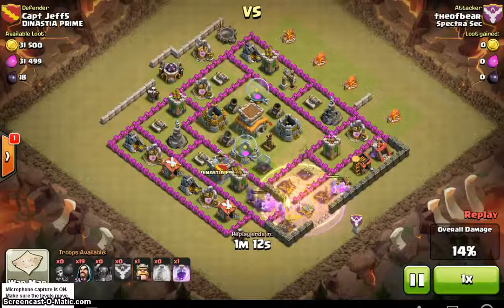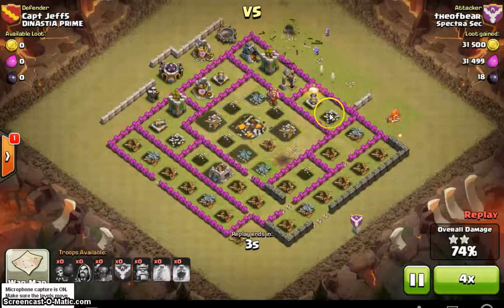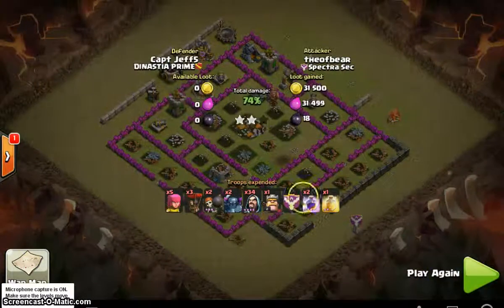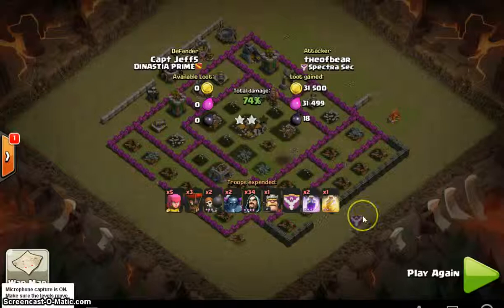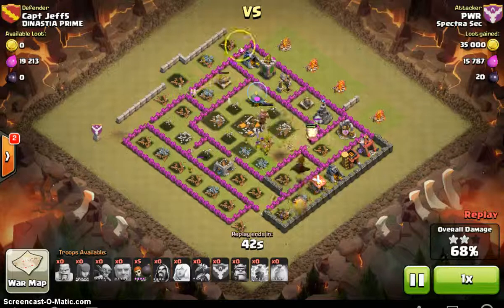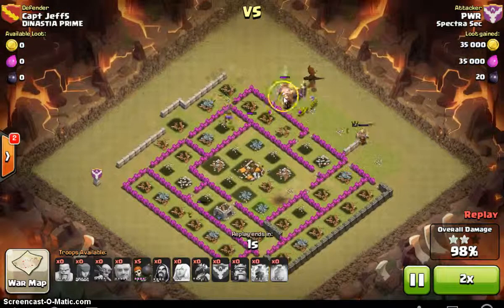Clash Of Clans Clan War Commentary 2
Video analysing why one of the attack is very bad and how to do it right.